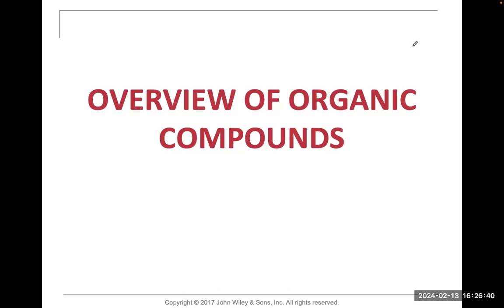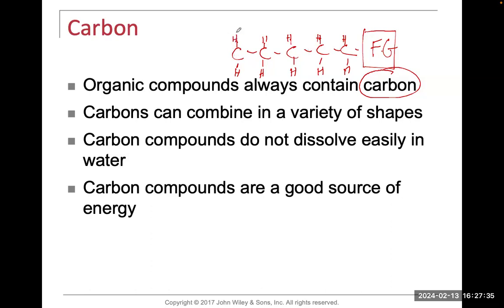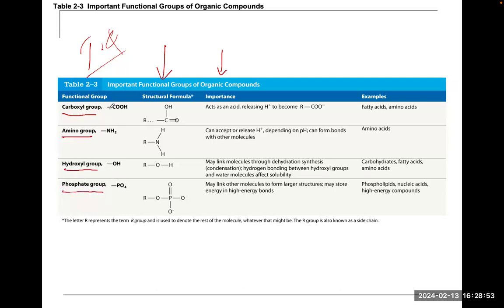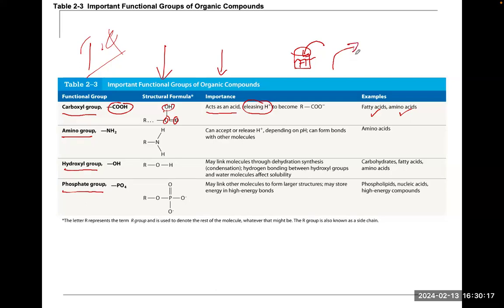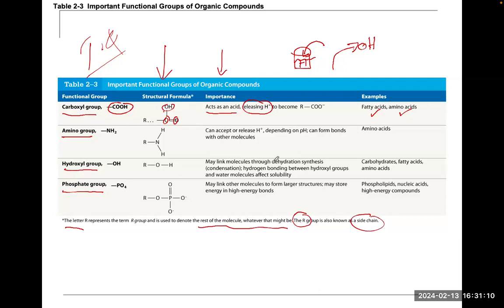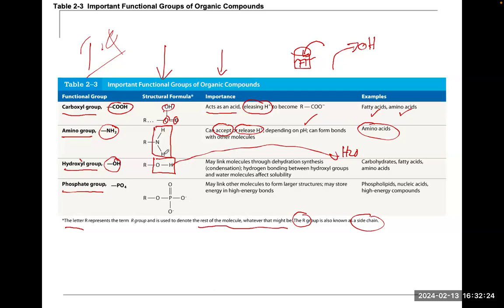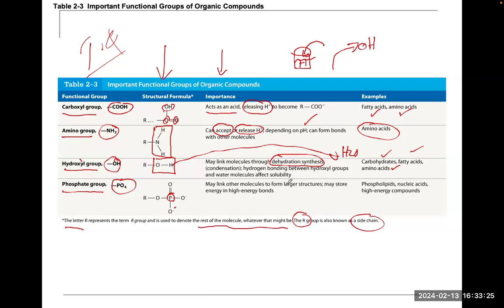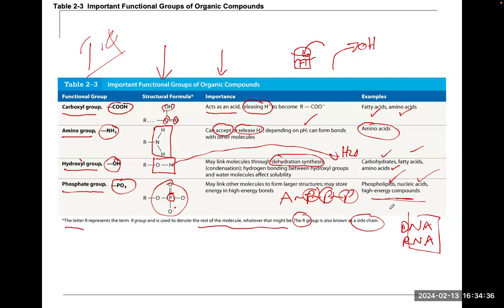Organic compounds- Functional Groups